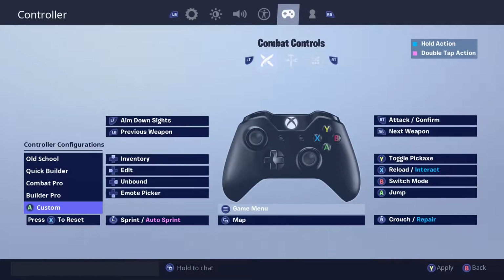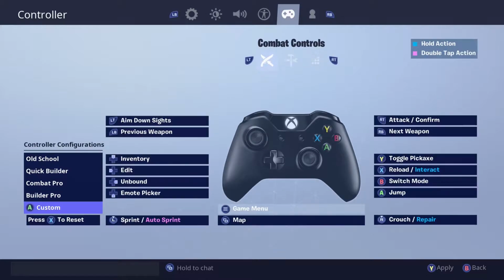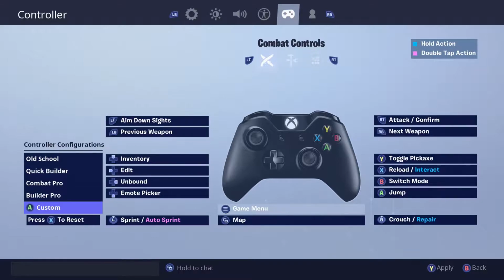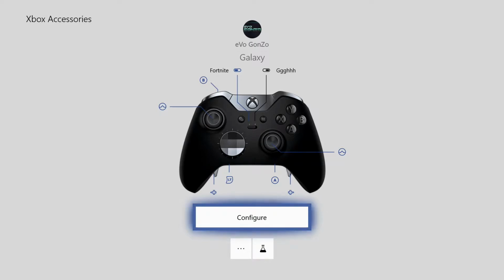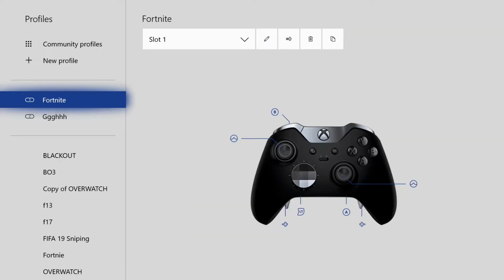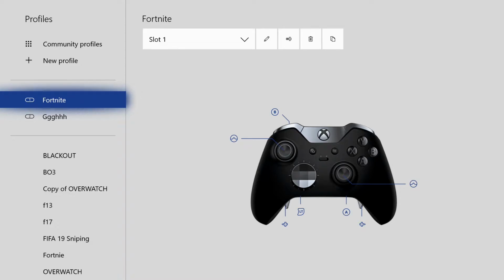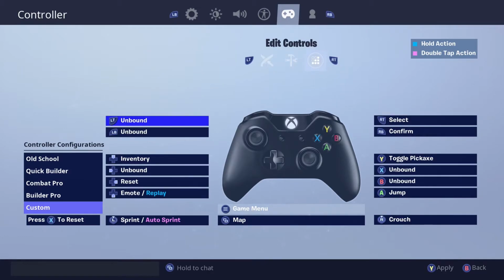New Fortnite Xbox Elite Controller Setup